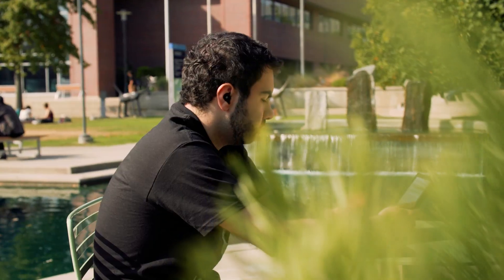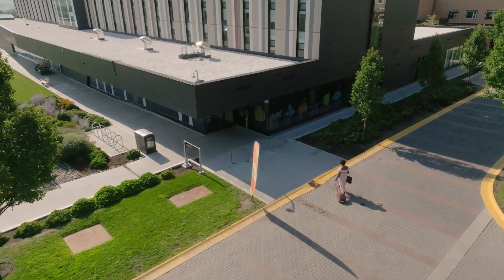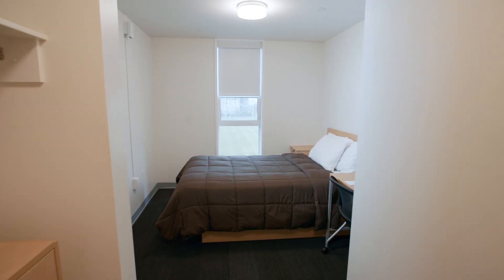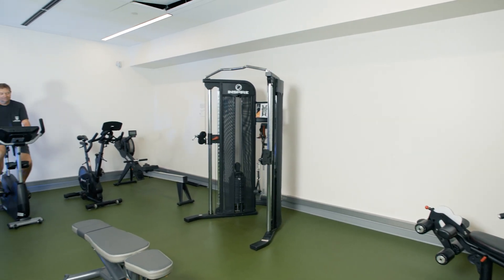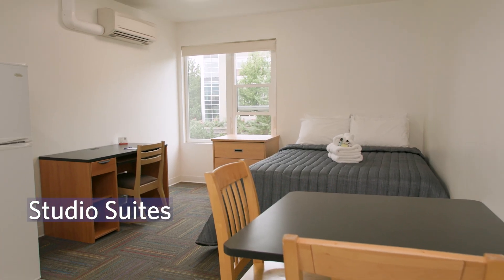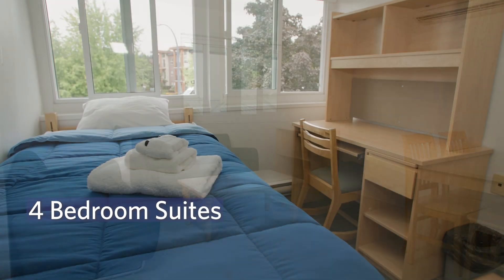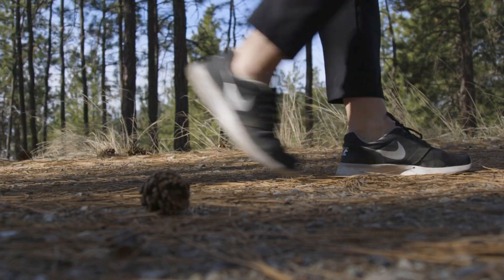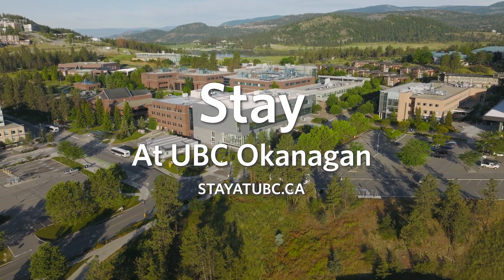Summer Accommodation at UBC’s Okanagan campus in Kelowna for individuals and groups.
UBC’s Okanagan campus in Kelowna offers affordable summer accommodation in modern student residences, set with linens, towels and a 24/7 Front Desk between May and August. For individuals and groups.